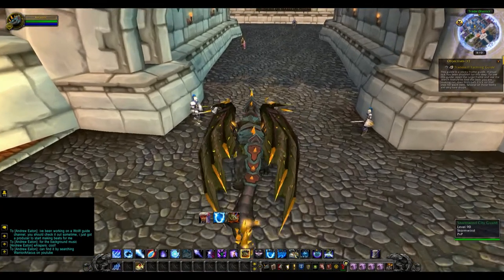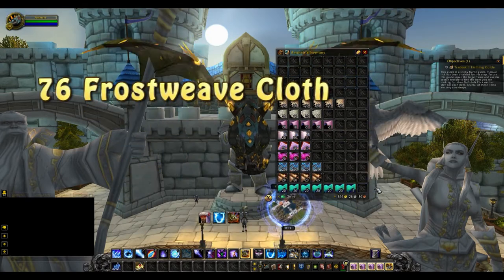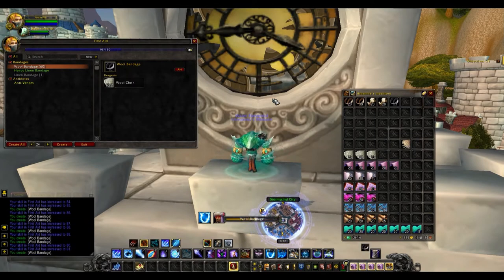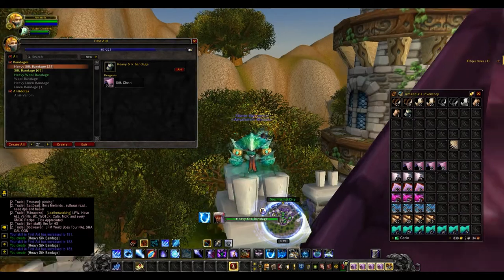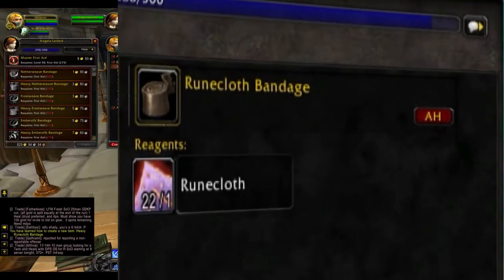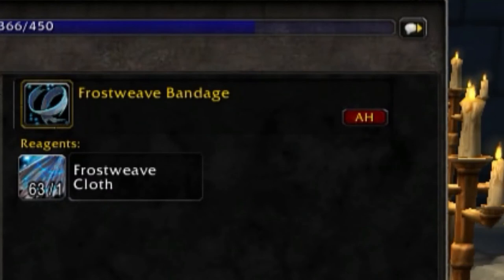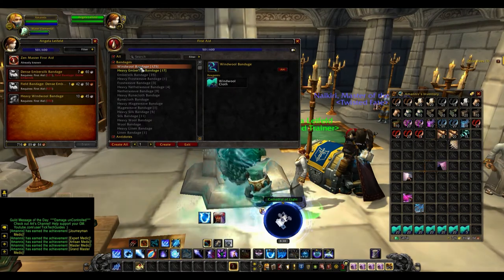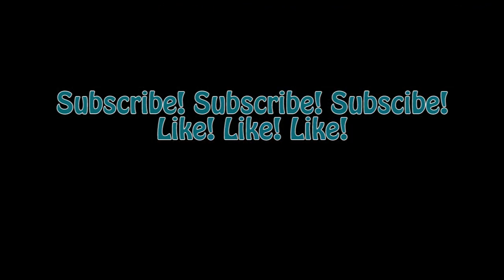First Aid | 1 - 600 Guide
Hey yall! Got your First Aid to 600 yet? NO!?! Well watch away!

119 Linen Cloth
71 Wool Cloth
89 Silk Cloth
50 Mageweave Cloth
50 Runecloth
50 Netherweave Cloth
76 Frostweave Cloth
75 Embersilk Cloth
124 Windwool Cloth

Here's your mats list now watch for your pattern list!

This will cost about 2k in a profession kit, or you can farm it and it will take only a couple hours!

Have fun! and Grats on 600 First Aid!!

When you Subsribe you gain access to awesome guides, tips, and tricks an much more! I come out with alot of videos and not enough time to edit them!